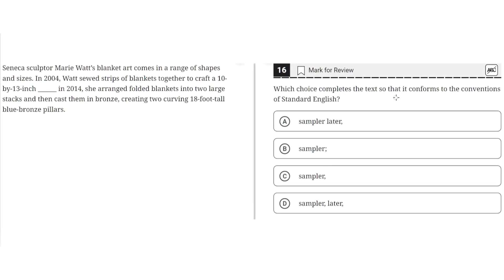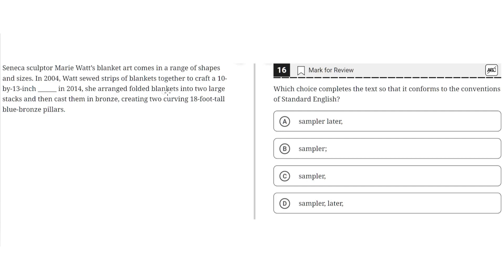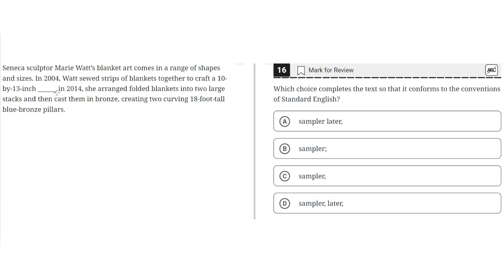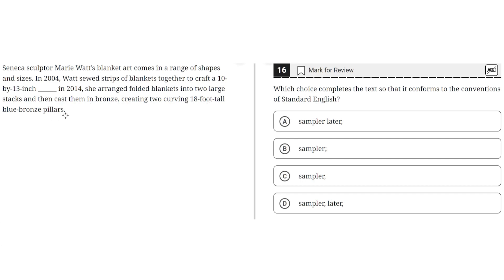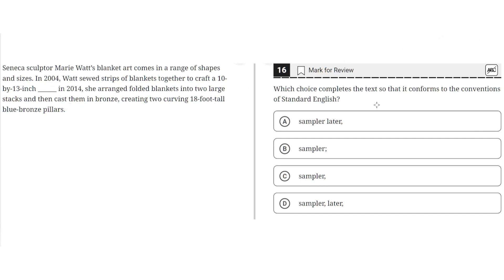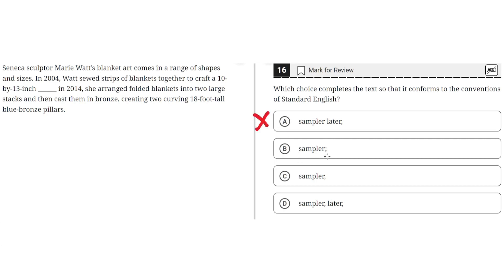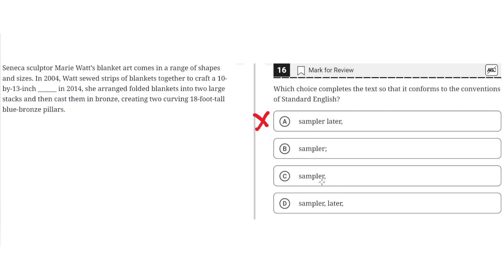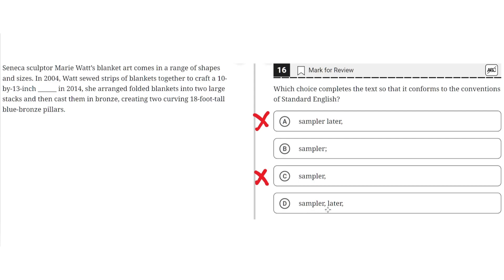Digital SAT Practice Test 2 - Reading Module 1 - Question 16